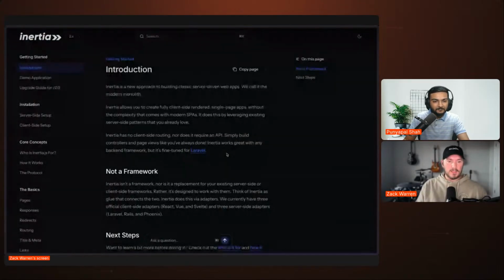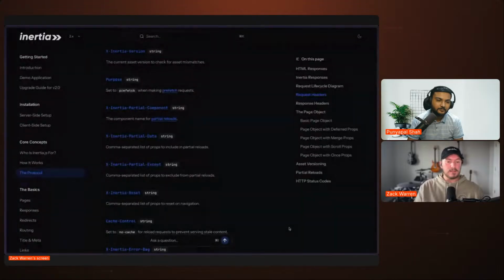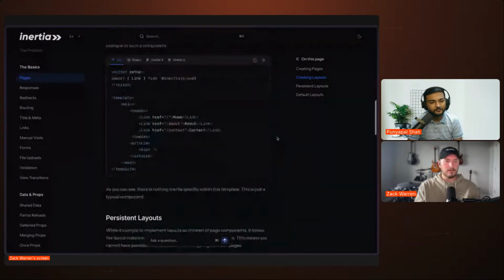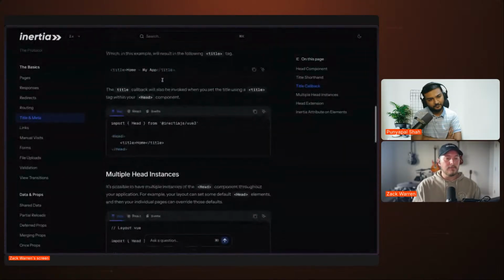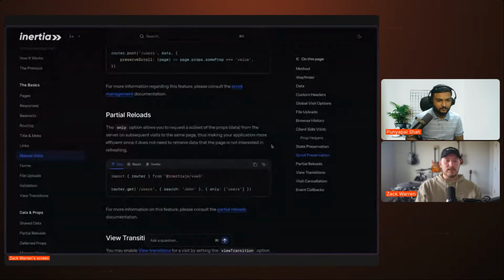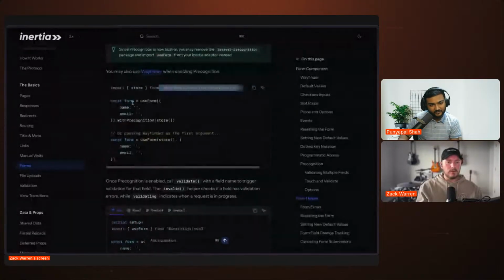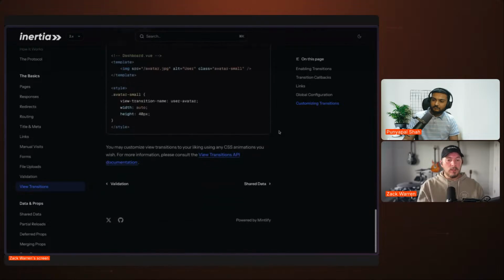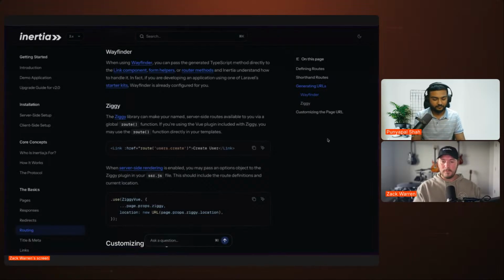Laravel Inertia docs w/ Zack Warren 🚀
We will read the full Laravel Inertia docs and try to explain where possible.